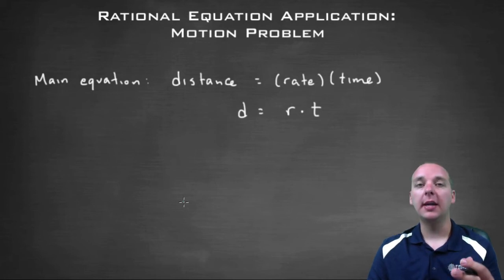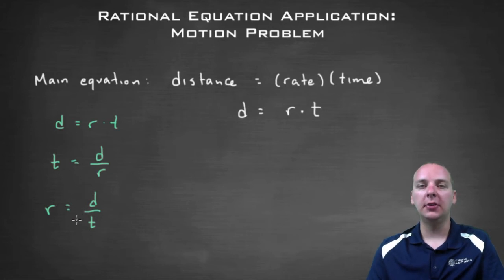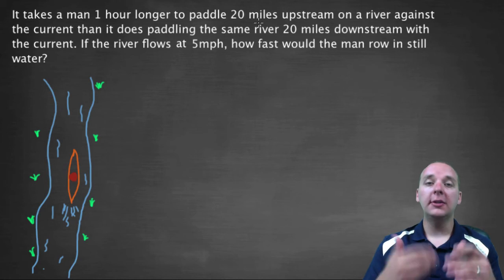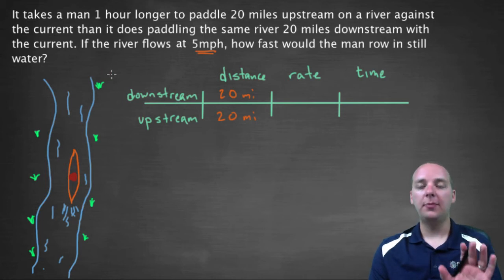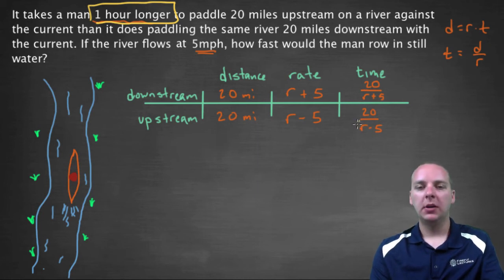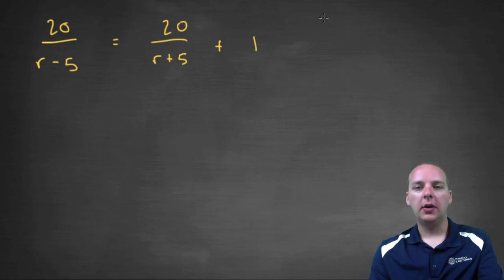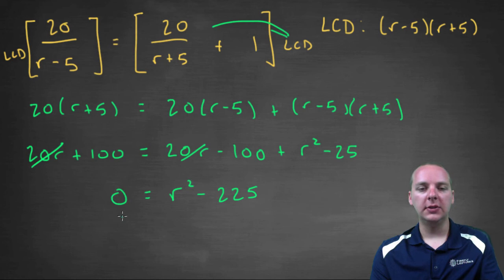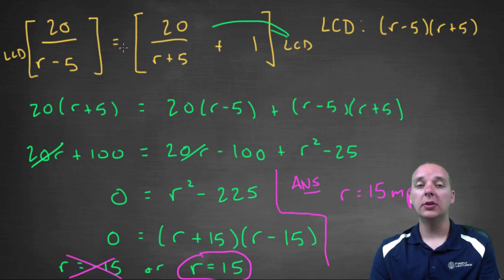Rational Equation Application - Motion Problem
If you enjoyed this video, take 30 seconds to find hundreds of free, helpful videos. No registration required! How to solve a rational equation motion problem.